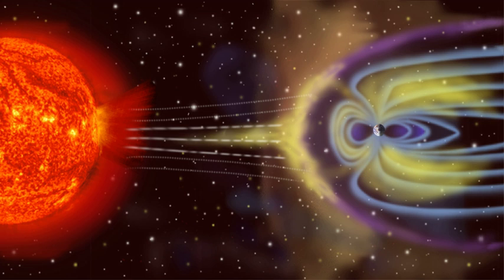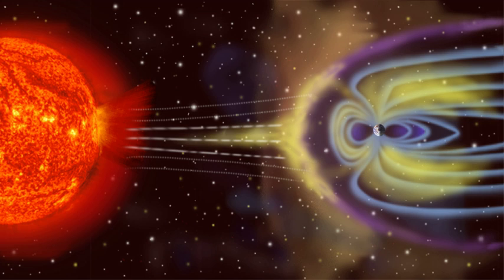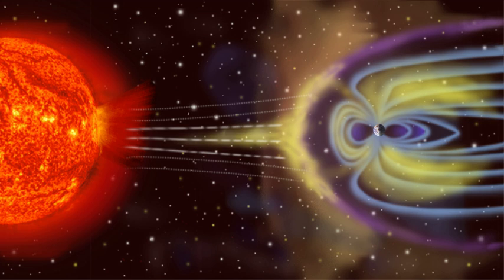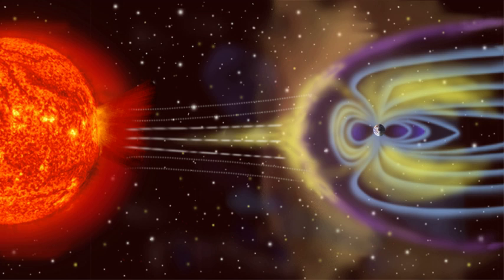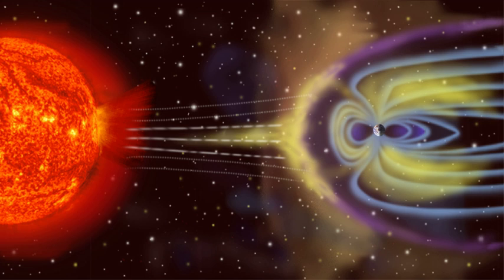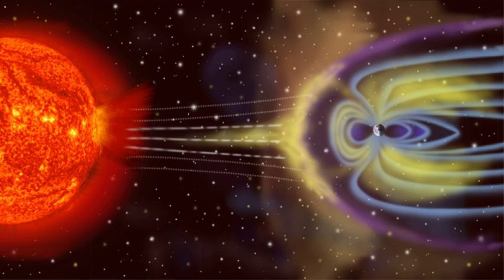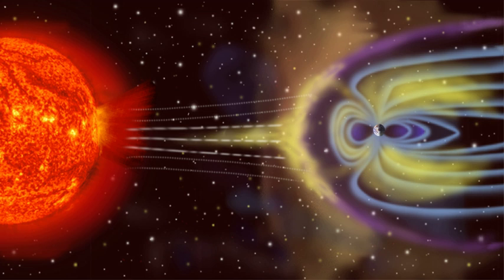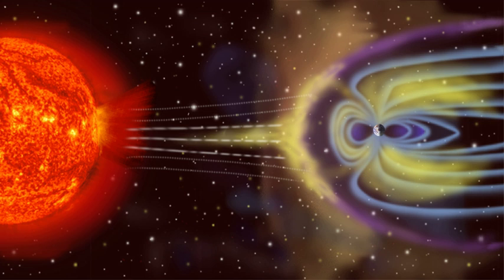Earth's magnetosphere | Wikipedia audio article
00:01:08 1 History
00:03:17 2 Structure and behavior
00:07:51 3 Structure
00:08:00 3.1 Bow shock
00:08:32 3.2 Magnetosheath
00:09:26 3.3 Magnetopause
00:10:21 3.4 Magnetotail
00:11:15 3.5 Earth's magnetosphere
00:13:23 3.6 Other objects
00:14:05 4 See also

- Socrates

SUMMARY
A magnetosphere is a region of space surrounding an astronomical object in which charged particles are manipulated or affected by that object's magnetic field. It is created by a planet having an active interior dynamo.
In the space environment close to a planetary body, the magnetic field resembles a magnetic dipole. Farther out, field lines can be significantly distorted by the flow of electrically conducting plasma, as emitted from the Sun or a nearby star. e.g. the solar wind. Planets having active magnetospheres, like the Earth, are capable of mitigating or blocking the effects of solar radiation or cosmic radiation, that also protects all living organisms from potentially detrimental and dangerous consequences. This is studied under the specialized scientific subjects of plasma physics, space physics and aeronomy.